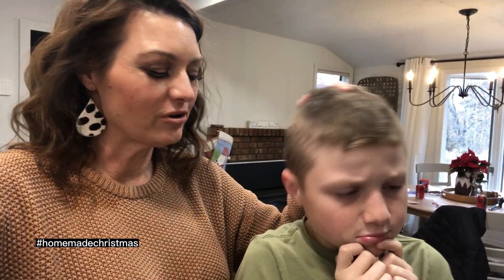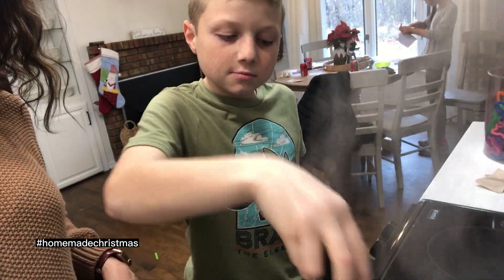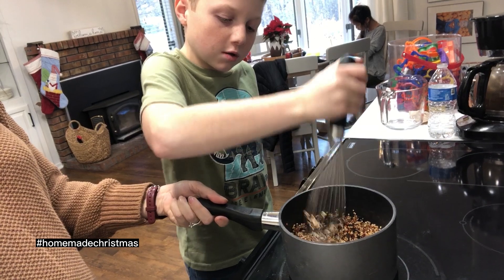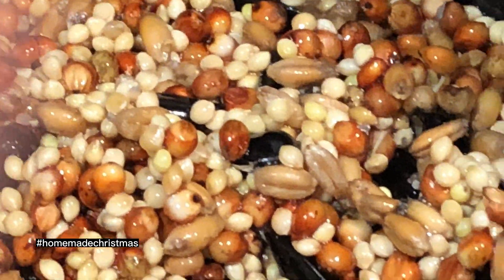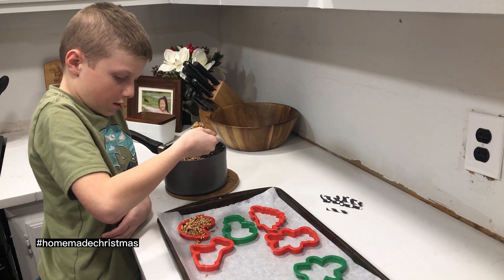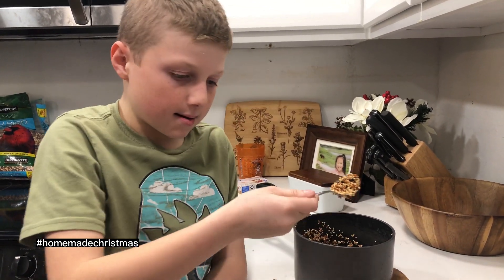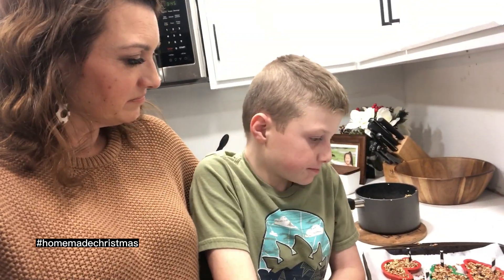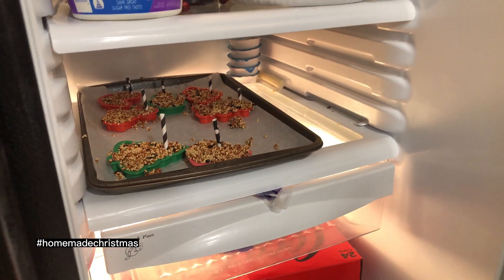Day Five of homemadechristmas Bird Feeders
It's Day Five of homemadechristmas ! Are you having as much fun as we are? I want to make sure that the gifts we choose interest the child I'm making it with and their recipient. Today I'm spending some one on one time with Luke. Luke is my youngest. He just turned 10 and is completely focused on nature most of the time. This homemade gift is perfect for him!

We are making bird feeders!  He got to choose the molds (cookie cutters) and make the entire gift himself.  Confidence in the kitchen is a great thing!

Directions:
1/2 cup of boiling water add 2 pks of unflavored gelatin and whisk together
Add 1 1/2 cups of bird seed and stir.

Fill molds with mixture.  We used parchament paper under our molds.

Insert a straw into mold mixture to perserve a hole for the string.

Refrigerate for 2 hours. Gently pop out of mold. Let sit out over night to harden.  Wrap and Give!

Hope you have as much fun as we did!  Enjoy!